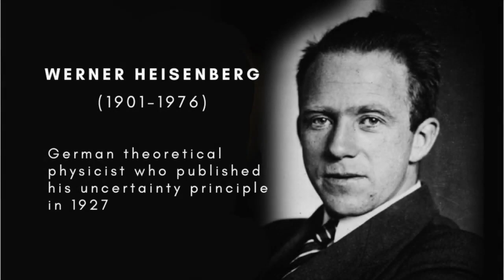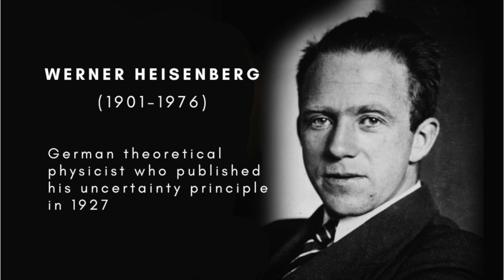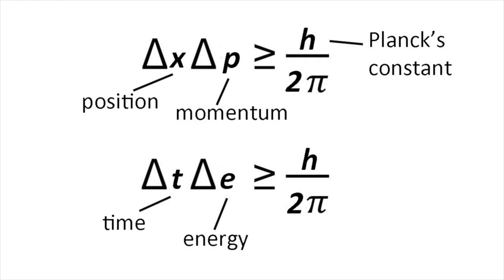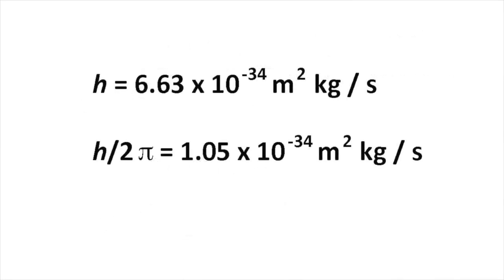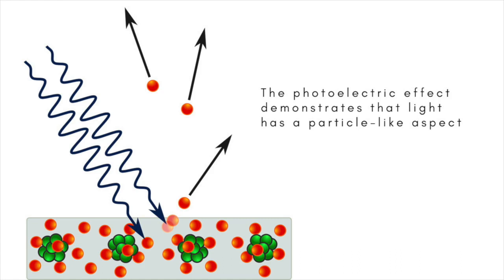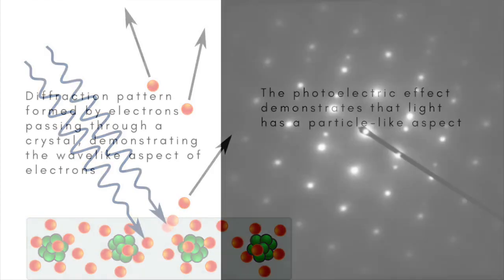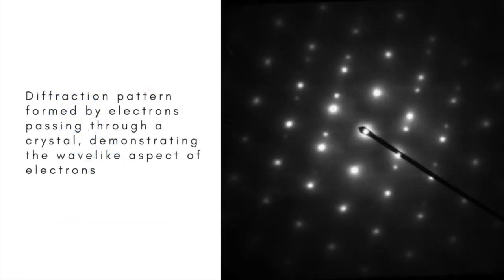The Heisenberg uncertainty principle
From our perspective, in a world where we expect to know definitely where things are at what times and in what states of motion, quantum mechanics seems utterly bizarre. And nowhere is its weirdness more apparent than in the uncertainty principle, first proposed by the German physicist Werner Heisenberg in 1927.